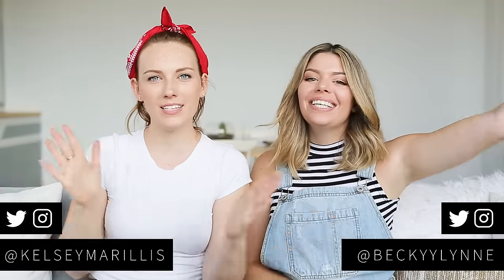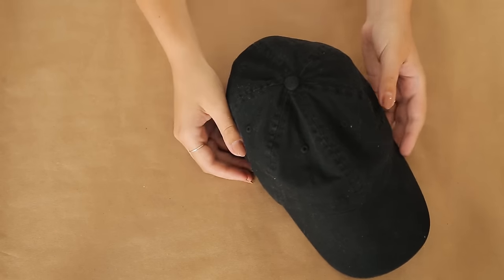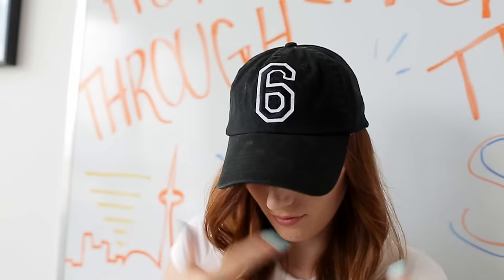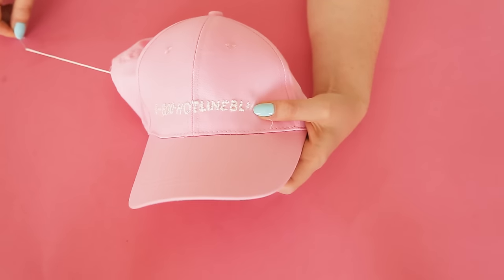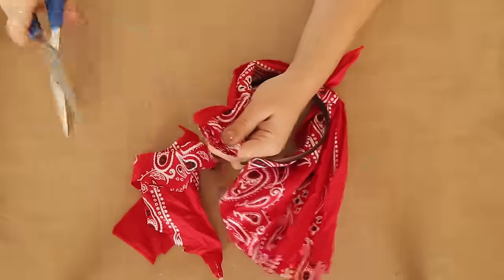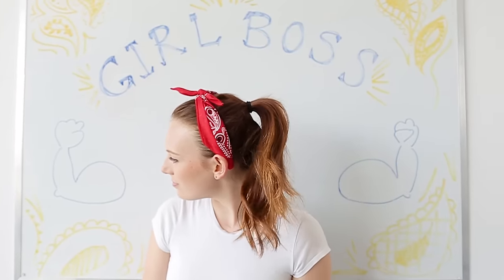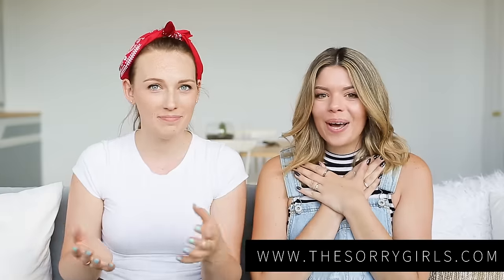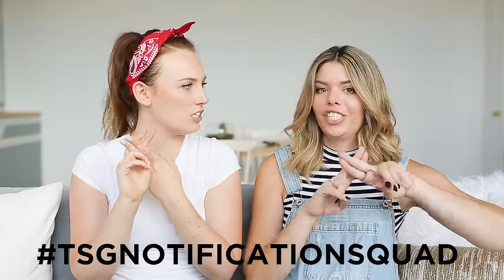DIY HATS + BANDANA ACCESSORY | THE SORRY GIRLS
When it's hot + sunny outside these accessories are a MUST. Ball caps and bandanas also happen to be in style right now so DOUBLE SCORE!

Supplies/ materials/ photos/ on the blog!

WIN THE 1-800-HOTLINEBLING HAT: We've contacted the winner. Thanks to everyone for entering!